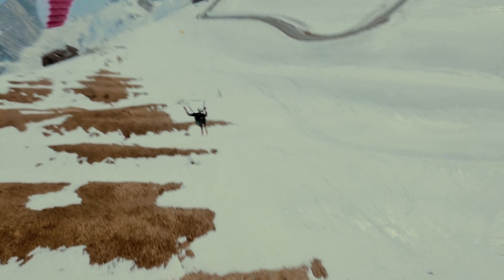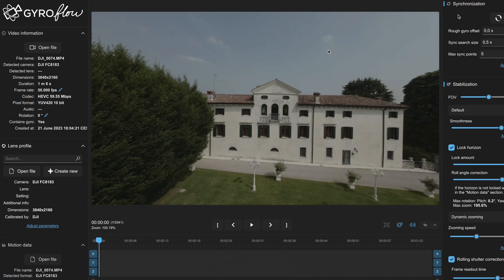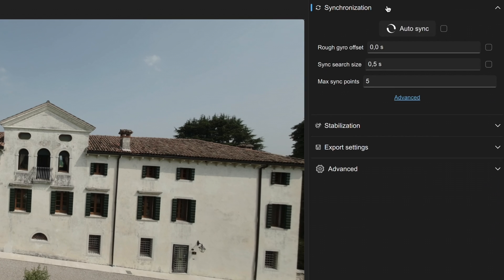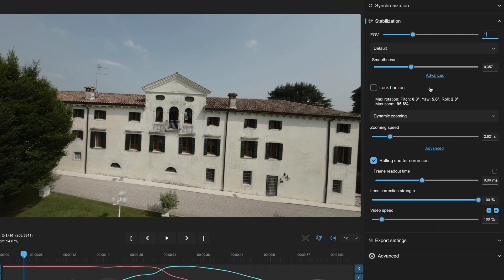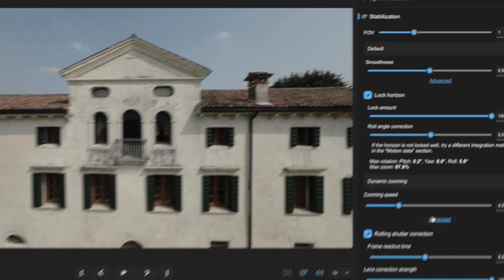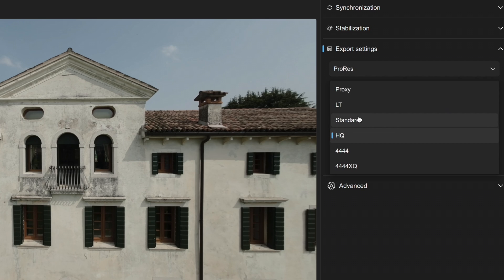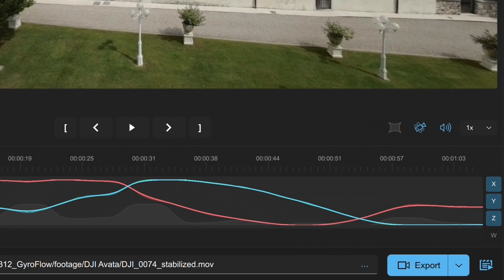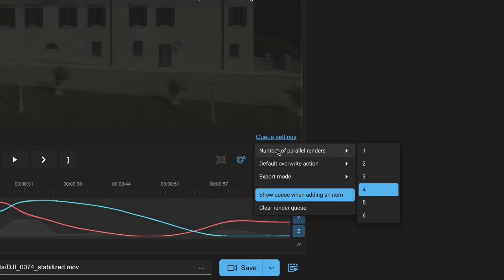Get Easy GyroFlow Cinematic Shots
In this video, I'll show you how to easily navigate through the complex menus of GyroFlow and achieve magnificent, stabilized videos. Super useful for your DJI Avata or GoPro clips.

0:00 Intro
00:09 First Step
00:28 Settings Menu
00:43 Synchronisation
00:57 Stabilization
01:37 Export settings
01:59 Advanced
02:14 Queue
02:52 Outro